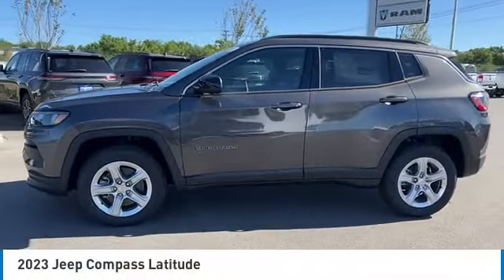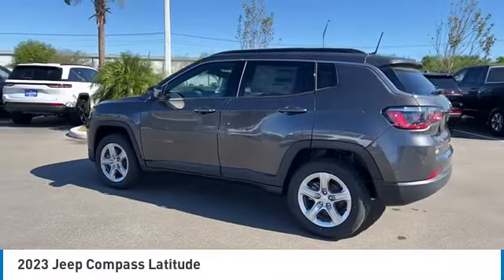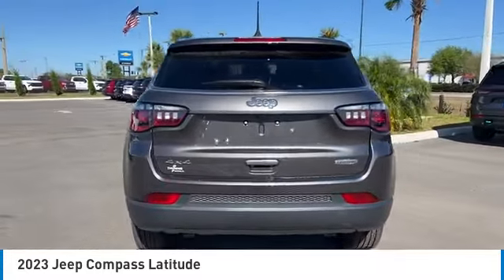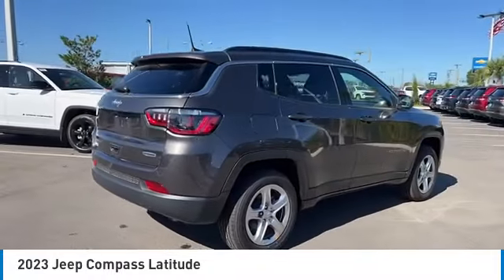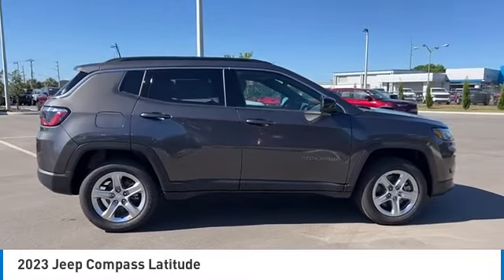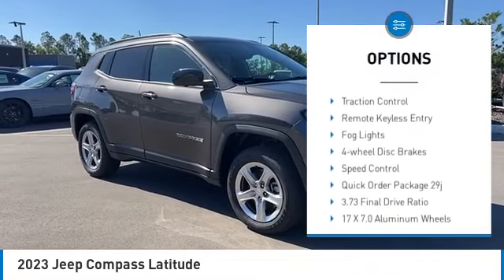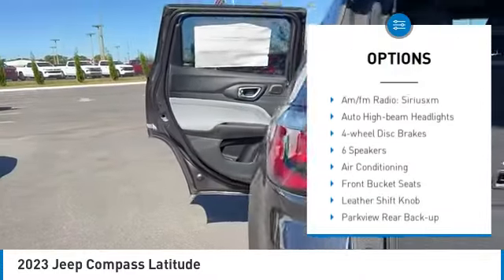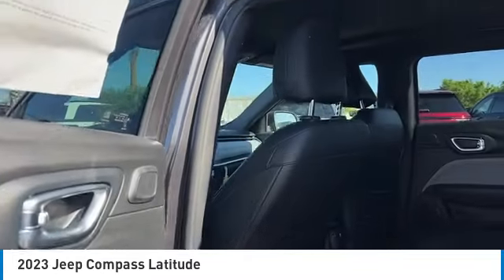2023 Jeep Compass Bartow FL PT503606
2023 Jeep Compass Latitude

1425 W. Main St.

Priced below KBB Fair Purchase Price! Factory MSRP: $40,705 Granite Crystal Metallic Clearcoat Jeep Compass Latitude 4WD 2.0L I4 DOHC 8-Speed Automatic 4WD.24/32 City/Highway MPG The THUNDER has come to Bartow, Florida! Come feel the difference of a family owned hometown dealer. Come and get...THUNDER STRUCK! Fresh Oil Change, Completely Detailed Inside and Out, This vehicle has been put through our 125 point inspection by our ASE Certified Master Technicians. At Thunder Chrysler, we carry the cleanest, lowest mileage vehicles that we can find! We pride ourselves in offering the best vehicles at fair prices! Thunder Chrysler is proudly serving.. Bartow, Lakeland, Mulberry, Lakeland Highlands, Highland City, Eagle Lake, Wahneta, Auburndale, Winter Haven, Homeland, Fort Meade, Bradley Junction, Plant City, Kathleen, Lake Wales, Tampa, Orlando. We also service the following States... Georgia, Alabama, South Carolina & more. *Price excludes tax, tag, dealer installed options, $149 electronic filing fee and $999 dealer documentation fee.Price guarantee may require VIN/stock number information to ensure accuracy. Please contact dealer for full disclosure on all pricing.